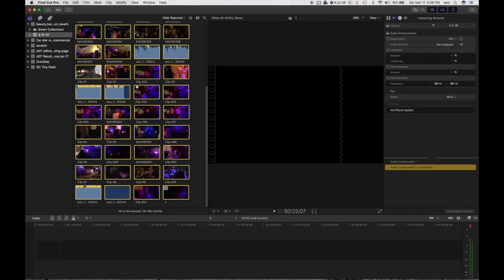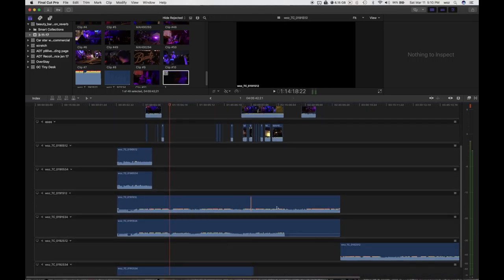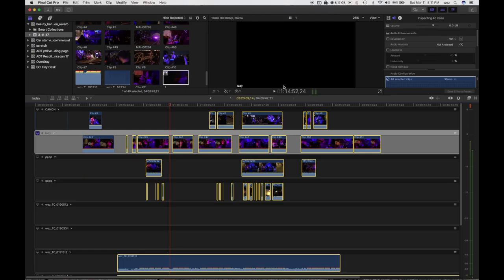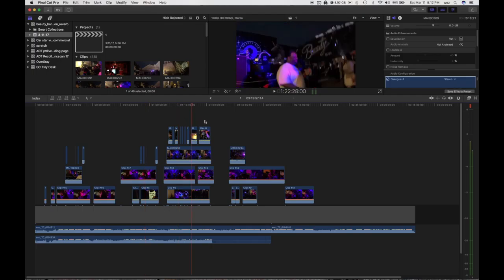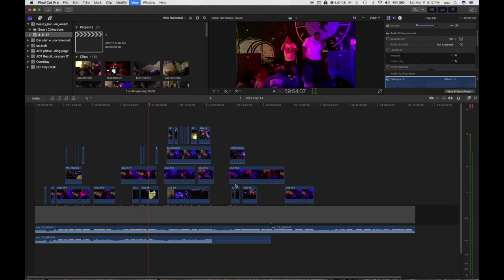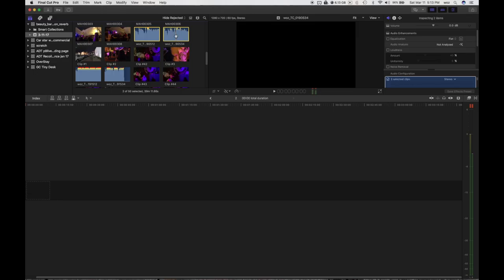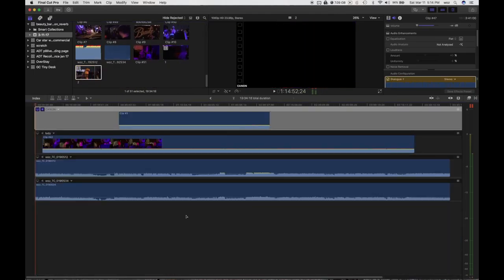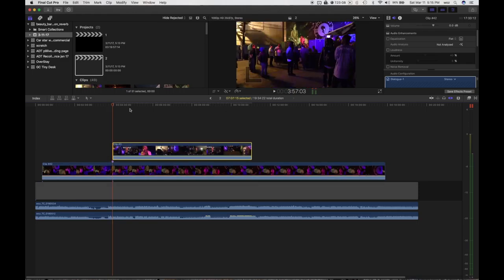How to Sync Video Clips in Final Cut Automatically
This trick makes Final Cut Pro 10x line up and synchronize all your video clips and audio recordings automatically. You can cut between cameras, have the audio stay matched up, and still edit clips the normal way, without using the Multicam Clip Editor.